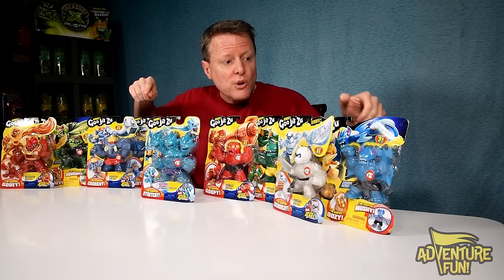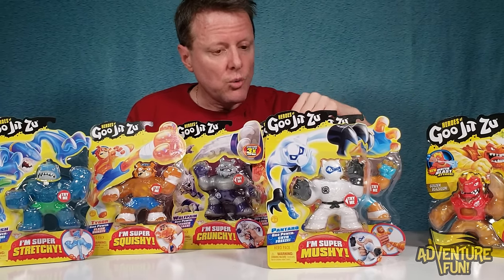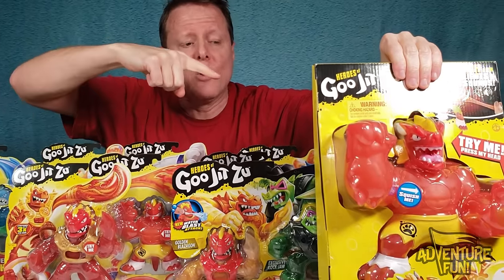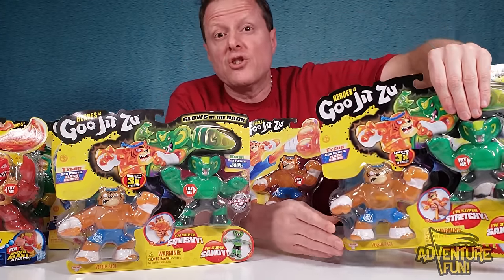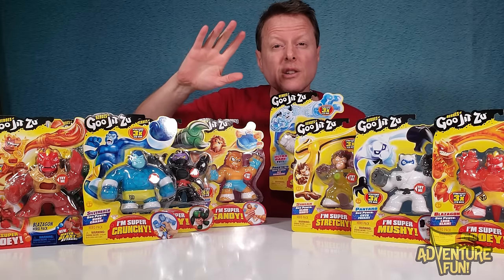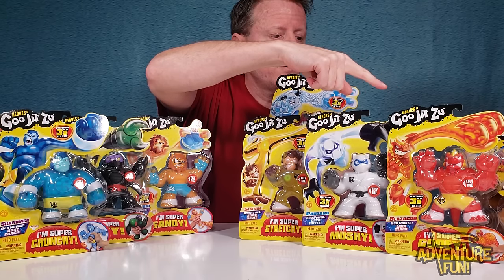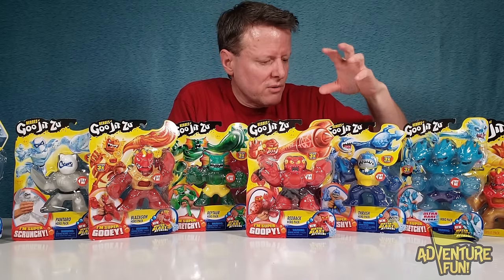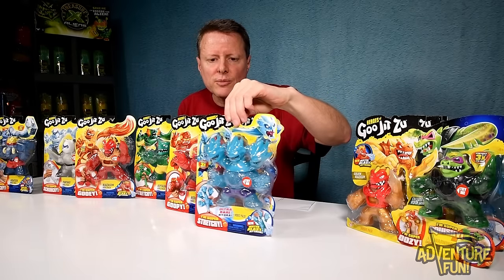11 Heroes of Goo Jit Zu Including the Ultra Rare “Hydra” Adventure Fun Toy review by Dad!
11 Heroes of Goo Jit Zu Including the Ultra Rare “Hydra” Adventure Fun Toy review by Dad! Heroes of Goo Jit Zu Series 2: Wave 1, or Season 2: Wave 1 Unboxing Adventure Fun Toy review by Dad!  This Heroes of Goo Jit Zu unboxing toy review includes all 11 Heroes of Goo Jit Zu: Blazagon, Thrash, Pantaro, Reptaur, Redback, Gigatusk, Ultra Rare Hydra, Rockjaw, Battaxe, Golden Pantaro and Golden Blazagon! Each Hero of Goo Jit Zu has their own unique goo filing, and super goo power!  Watch Dad as opens up each container of the Heroes of Goo Jit Zu and squishing, squeezing and stretching each one by one! Also, new to the Heroes of Goo Jit Zu is the new Water Blast Attack! Dad goes all out by trying each Goo Jit Zu and their water blast attack to see which one squirts water the farthest, and yes, Dad does get wet!  Find out what each new Goo Jit Zu Heroes powers are! Blazagon the dragon uses his blade of fire! Redback the spider uses his spiderman webs of steel and fang-like claws! Pantaro the panther has his sword of stealth! Thrash the shark and his “Trident Strike”!  Reptaur the reptile dragon, or frill neck uses his claw that spins like a saw!  Gigatusk the elephant has fists of steel hammers and nails with his hard-hitting moves! Hydra the Sea Dragon of the deep with his aqua attack! Rockjaw the alligator or crocodile and his bladed hand! Battaxe the bat and his battle axe winged hand! There are two Goo Jit Zu Two pack including: Golden Pantaro vs Battaxe and Golden Blazagon vs Rockjaw! The 7 Heroes of Goo Jit Zu include 6 good guys: Blazagon, Thrash, Pantaro, Reptaur, Gigatusk and the Ultra Rare Hydra. The 1 bad guy out of the 7 Heroes of Goo Jit zu is: Redback. However, two additional bad guys are only found in two packs and they are: Battaxe and Rockjaw. Join Dad on this exciting step-by-step adventure as he unwraps each Hero of Goo Jit Zu, including the bad guys. Let the goo treasure hunting unboxing of Heroes of Goo Jit Zu begin! Have AdventureFun! watching this family fun Heroes of Goo Jit Zu Season 2 action figures toys review by Dad!!